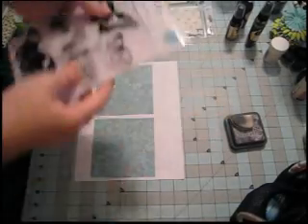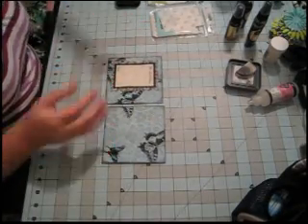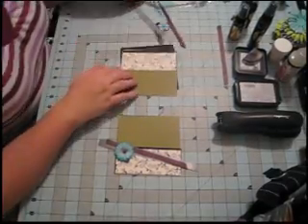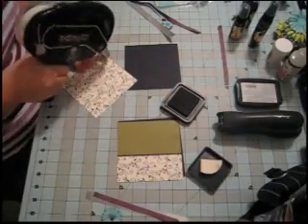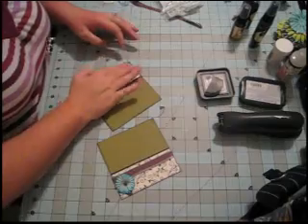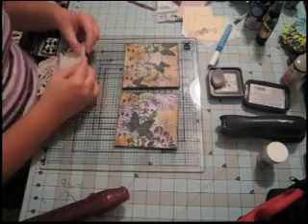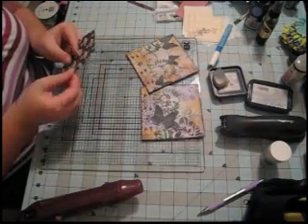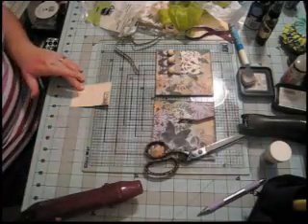Scrapbook Mini Album, 5x5: Black & Ivory Fusion, Part 2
Part Two of Five. This is a 5x5 custom chipboard album I created using the K & Company Black & Ivory Fusion collection. I really wanted this to be elegant and luxurious, so I used lots of bling and velvet ribbon and embossing!